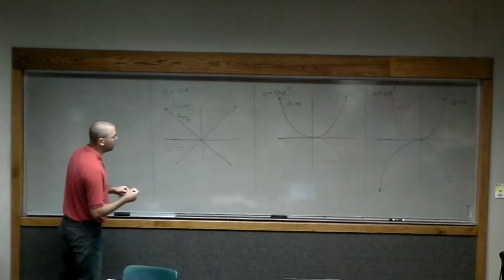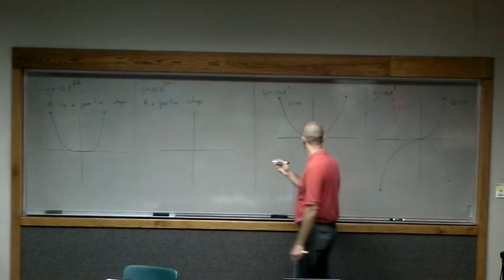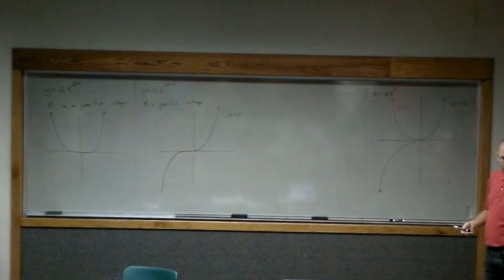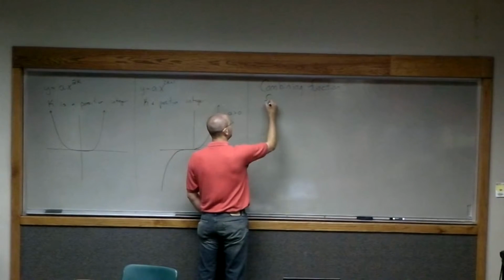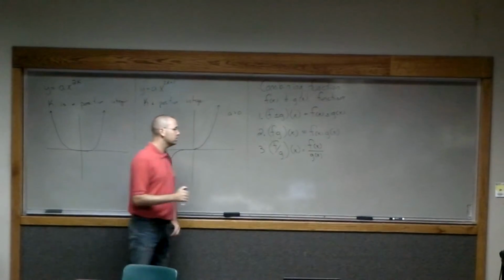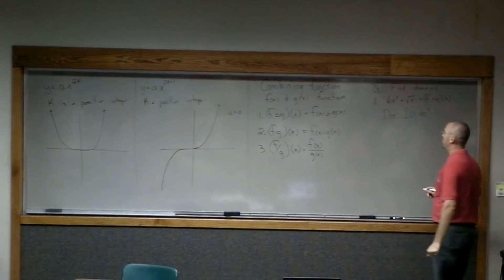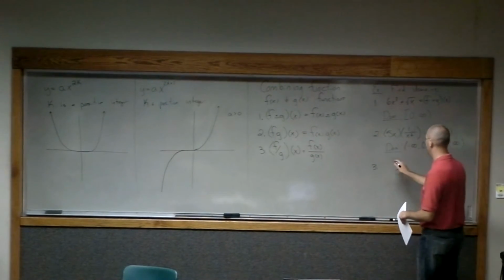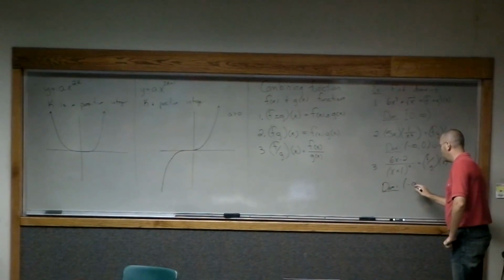SCKans Calculus 1 08.30.2010 Class 3 Part 2 of 6